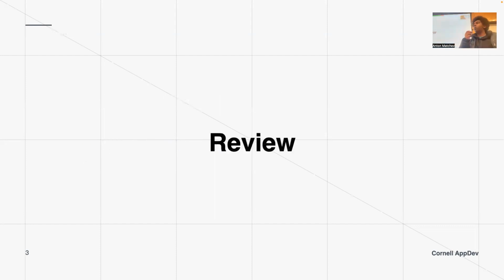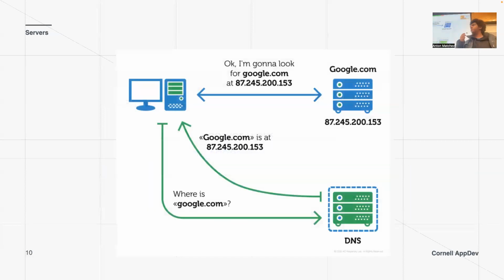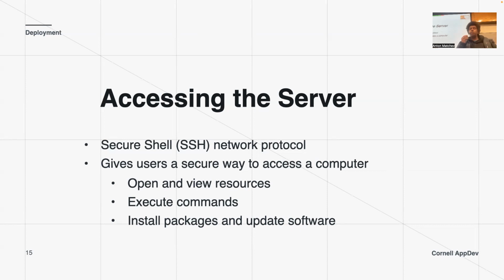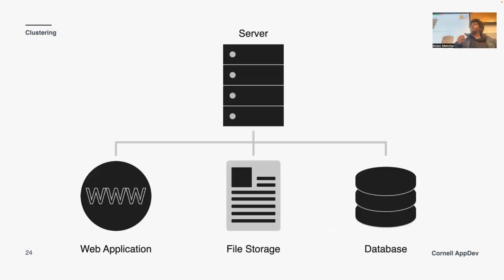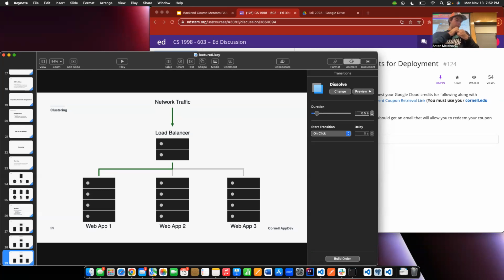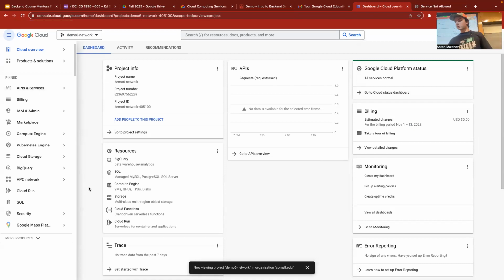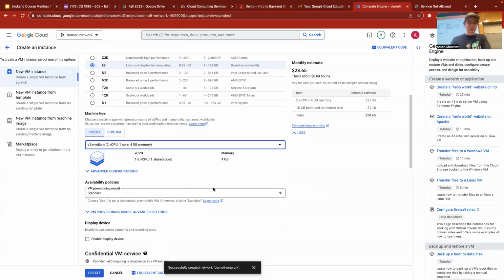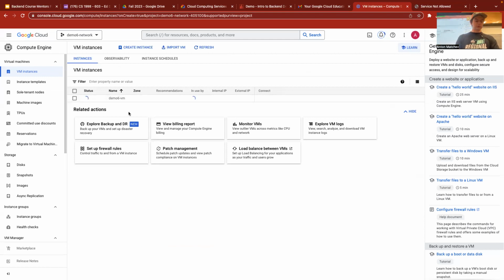Intro to Backend Development: Lecture 6 - Deployment